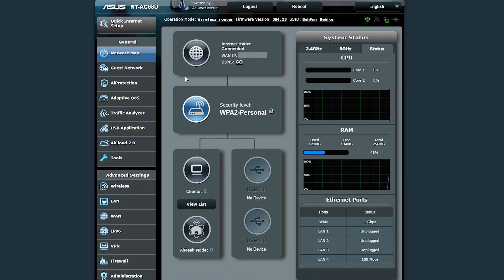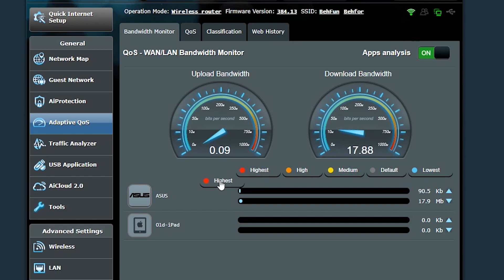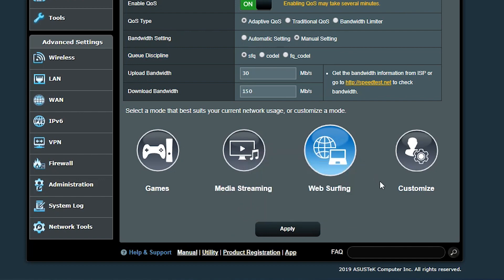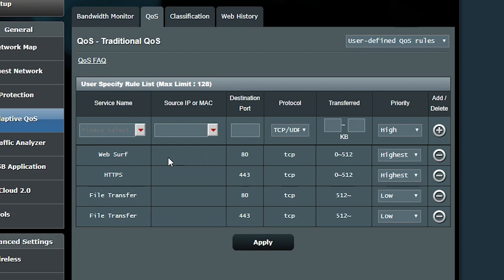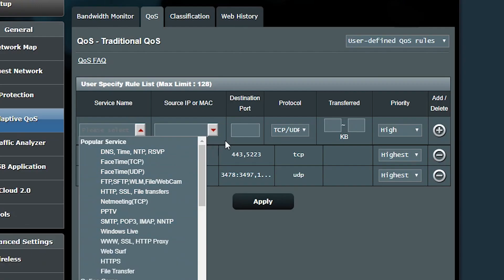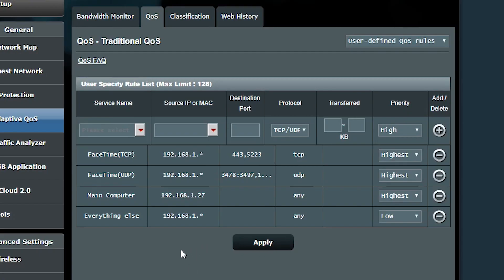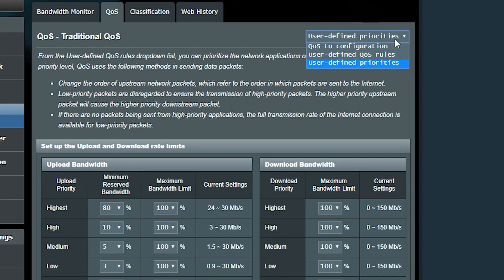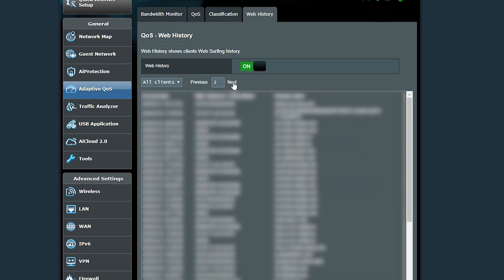Quality of Service (QoS) on ASUSWRT [ASUS Wireless Routers]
1-Please attempt any changes to your network or wireless router at your own risk. I do not accept any responsibility or liability for any loss or damage of whatever nature (direct, indirect, consequential, or other) which may arise as a result of your use of the information in this video.